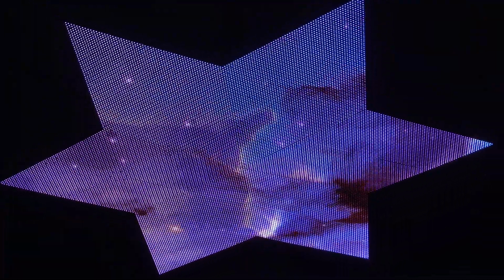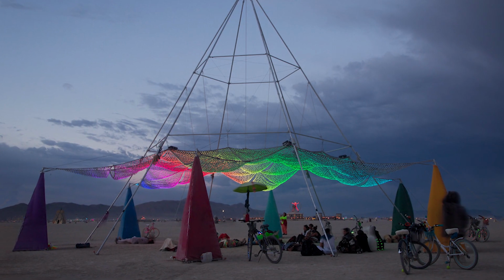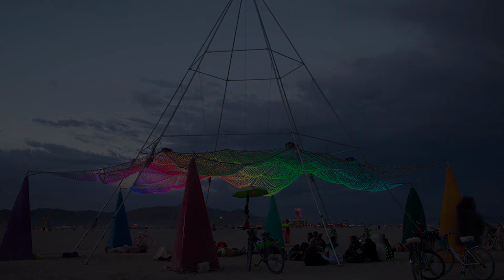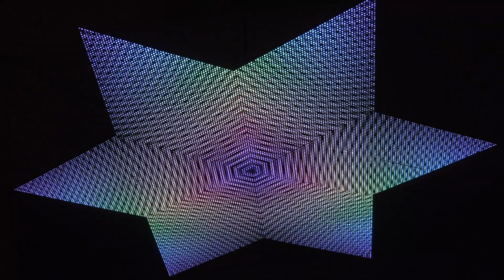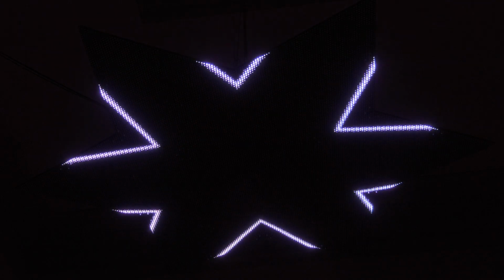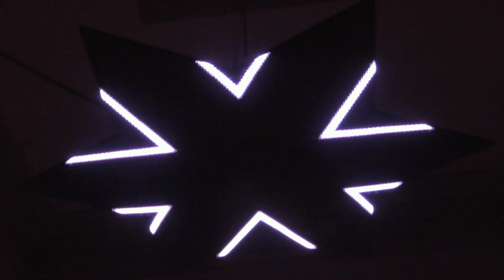Meet The Artist: Christopher Schardt on “Nova” for “No Spectators: The Art of Burning Man”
Sculptor, musician, and computer programmer, Christopher Schardt, talks about "Nova," his installation of programmable LED lights that respond in psychedelic patterns to classical musical accompaniment.